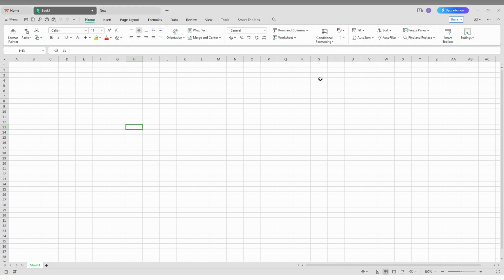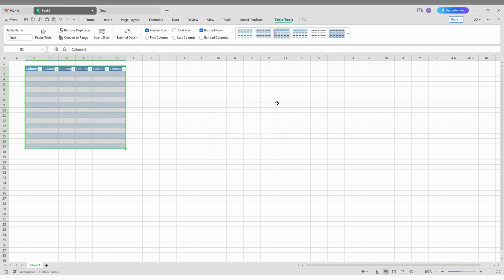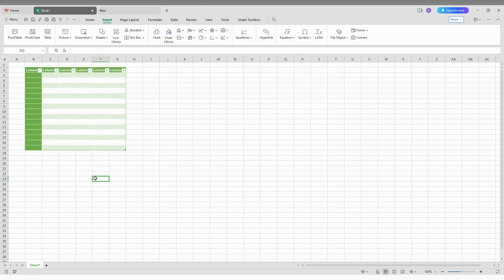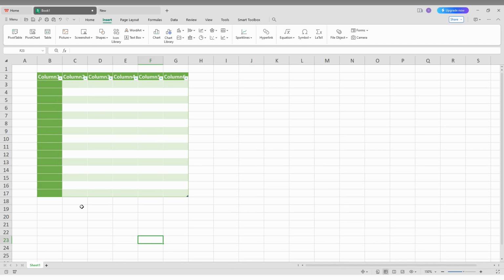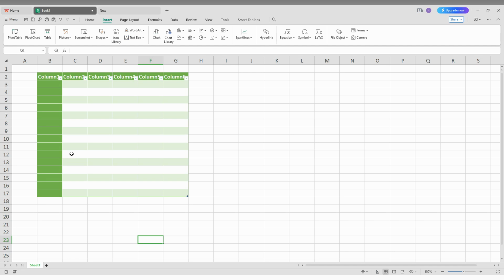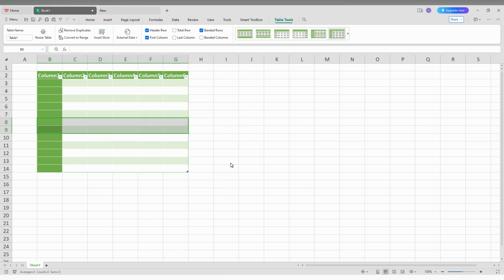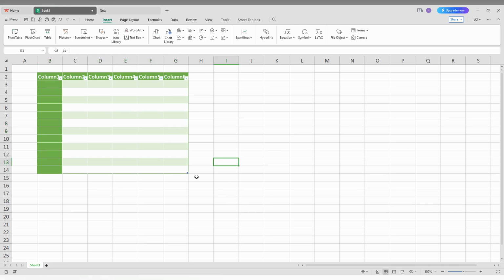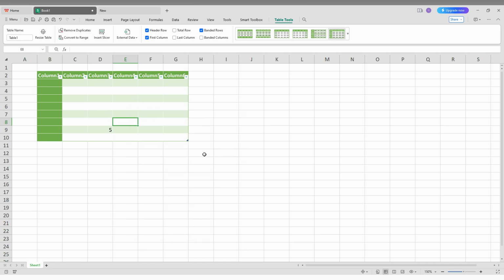How to delete row in table in wps spreadsheets | delete row in table in wps spreadsheet pc